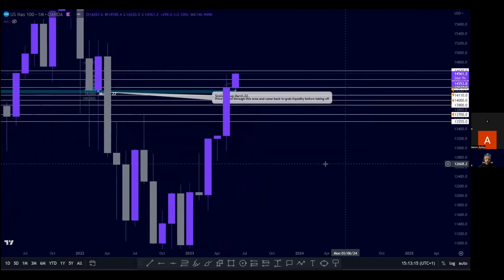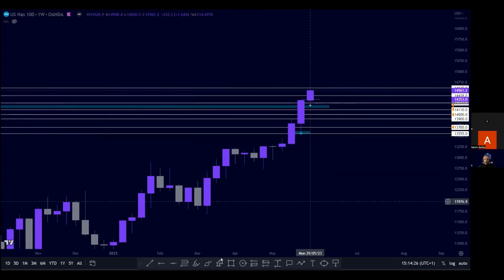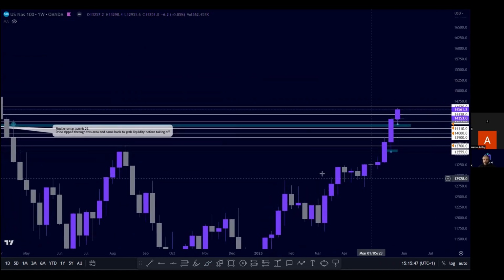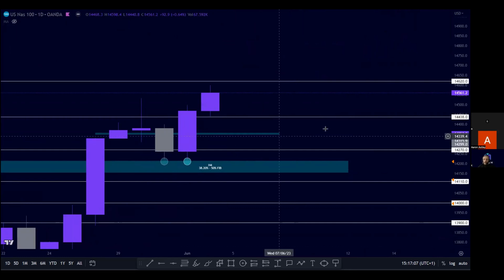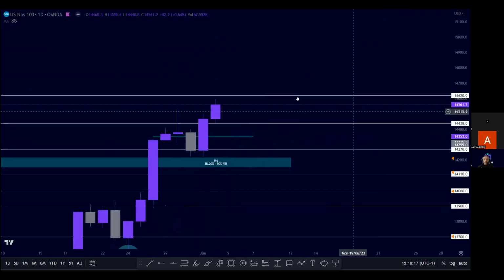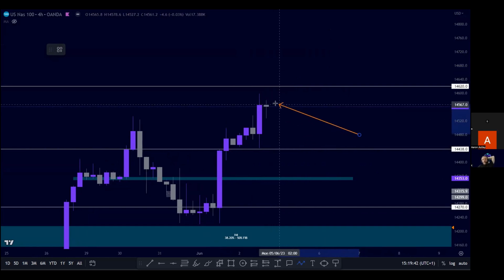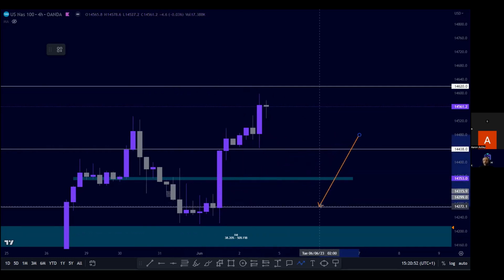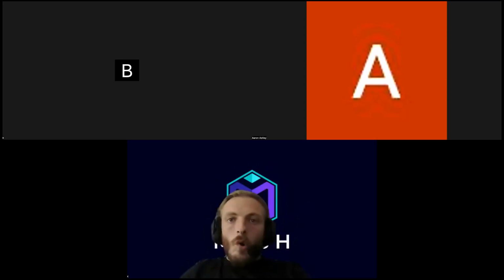NASDAQ 100 (NDX) Technical Analysis - Insights and Trading Opportunities (June 5th 2023)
This is a video about NASDAQ 100 (NDX) Technical Analysis - Insights and Trading Opportunities (June 5th 2023)

Welcome to our NASDAQ (NDX)  NAS technical analysis video for the week of June 5th, where we analyze the price chart and provide valuable insights and potential trading opportunities for this renowned stock market index. Discover the latest trends, support and resistance levels, and key indicators influencing NASDAQ's performance. Whether you're a seasoned stock trader or interested in the technology sector, this analysis will equip you with the knowledge needed for informed trading decisions.

00:00 NASDAQ 100 (NDX) Technical Analysis - Insights and Trading Opportunities (June 5th 2023)